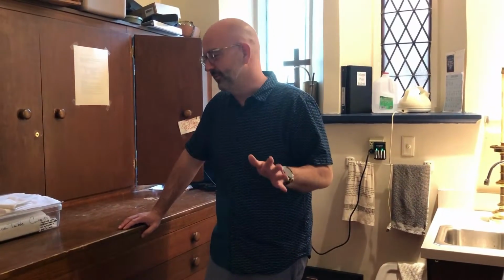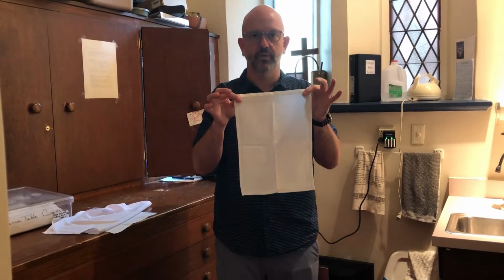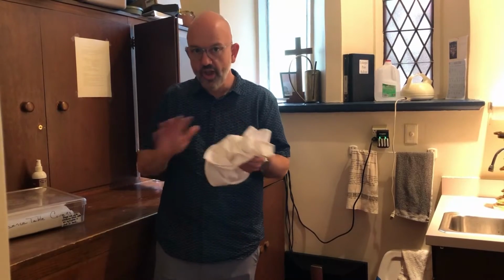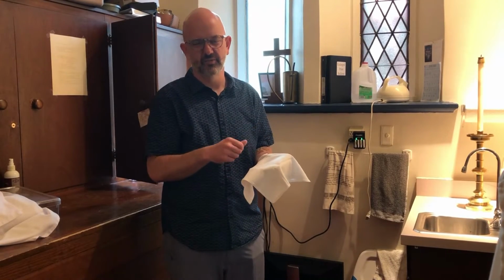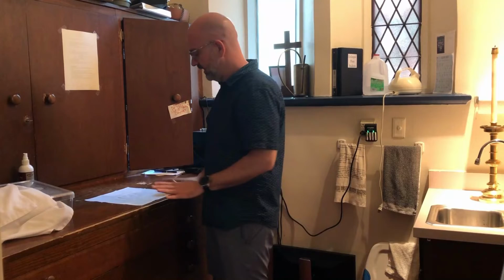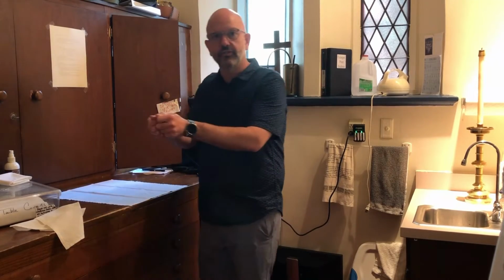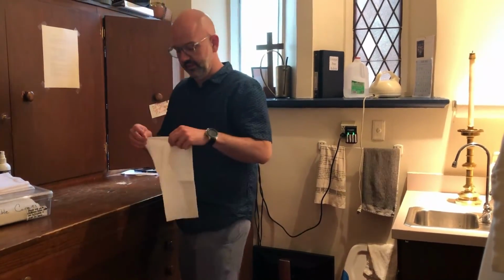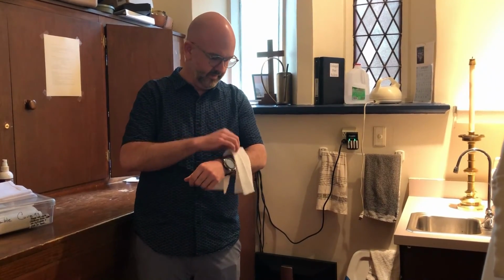Altar Guild - Linens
This is a short video describing the care and maintenance of linens